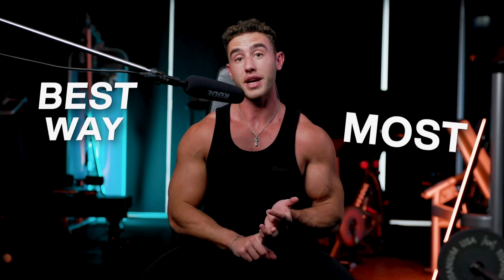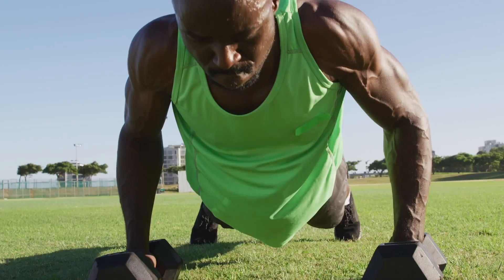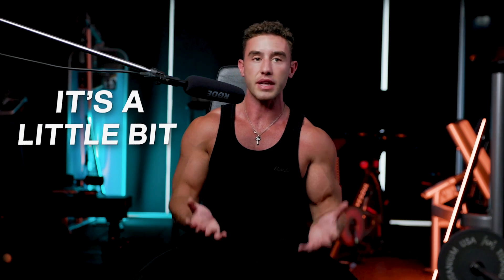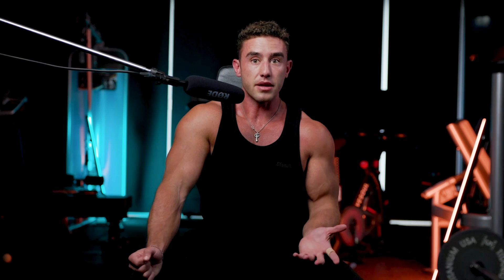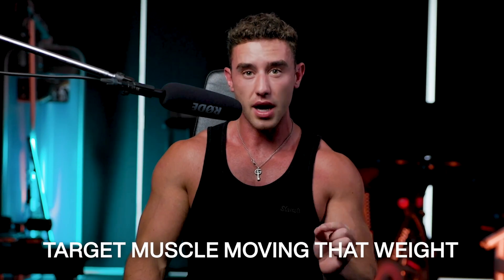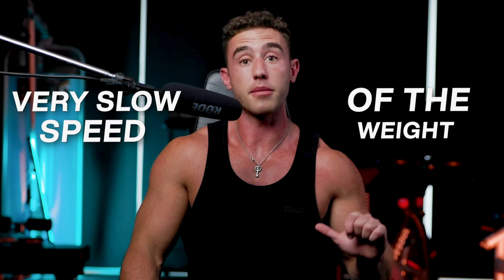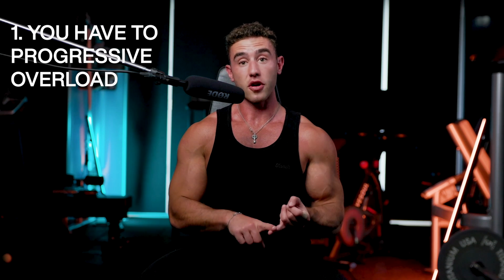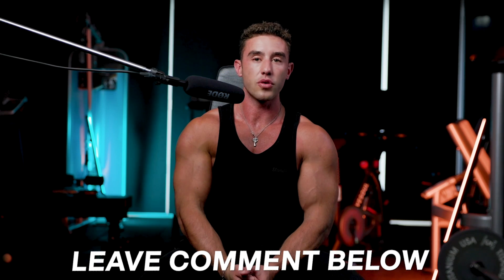How to Lift to GROW MORE MUSCLE (the Science of Hypertrophy)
💪 Personalised Meal Plans Grow Your Social Media and Monetise Fitness Mentorship Program  On today's video we talk about the mechanisms of muscle growth and what that means for training! We look at how to train to grow muscle instead of doing junk volume or training for pump.